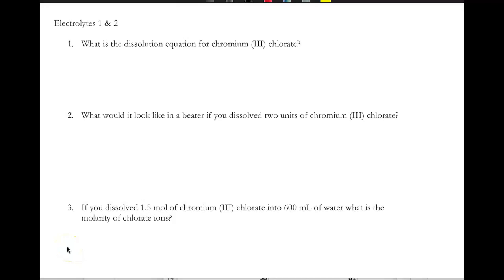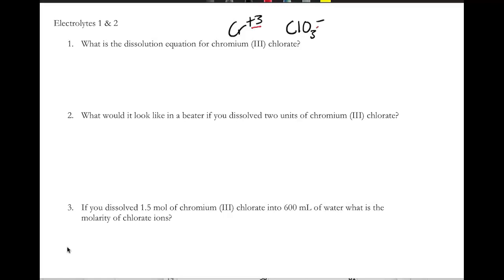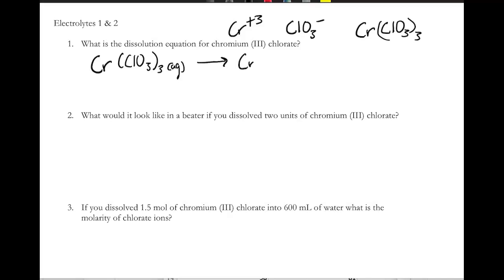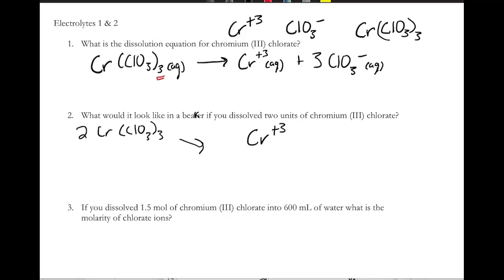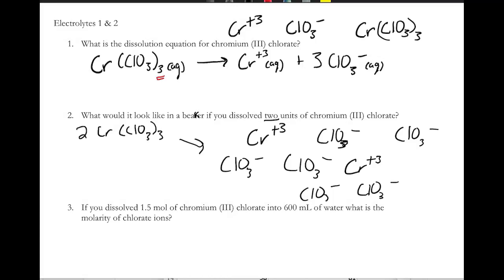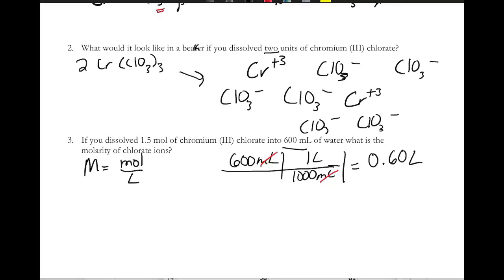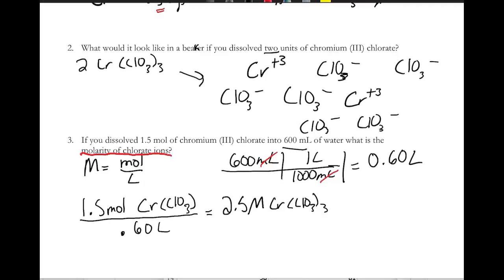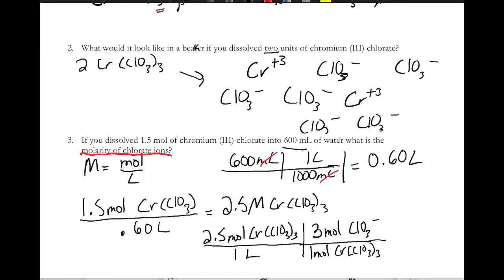Explanation electrolytes 1&2 rev